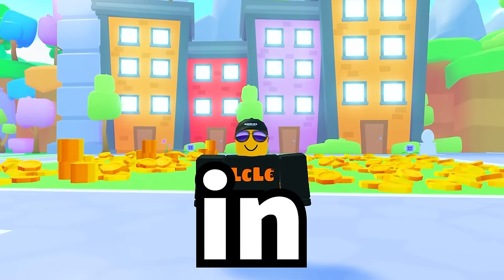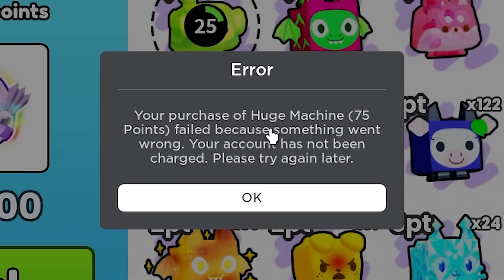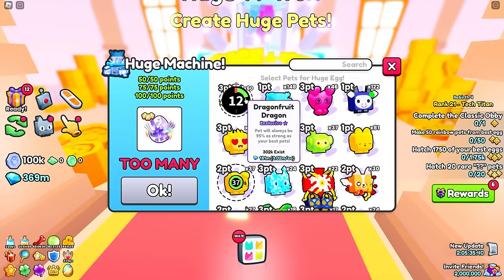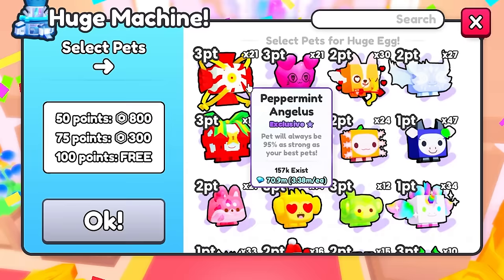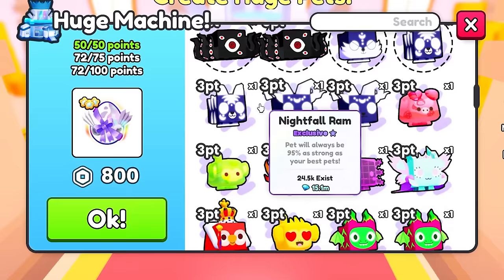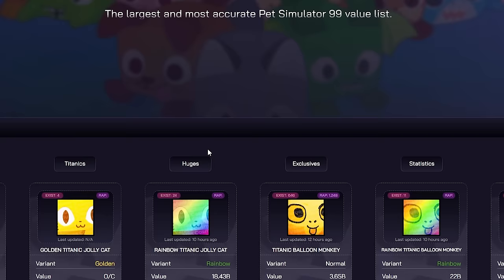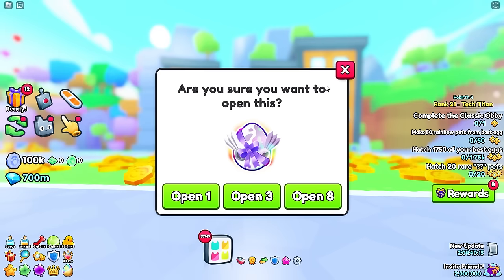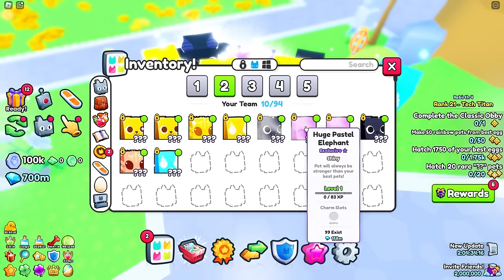i HATCHED 69 HUGES at ONCE in Pet Sim 99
Hatching 69 HUGES at ONCE in Pet Simulator 99 using the hug-a-tron huge pet machine

Thanks for using starcode LcLc, every time you use it Roblox PAY ME so it HELPS THE CHANNEL!